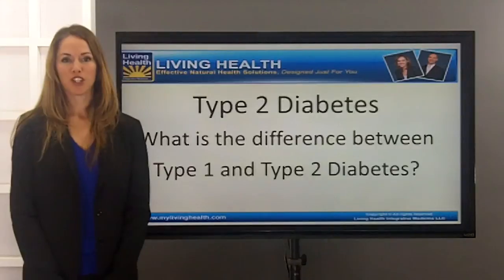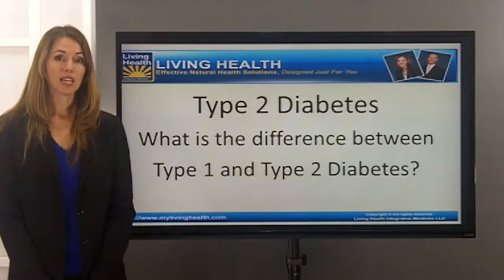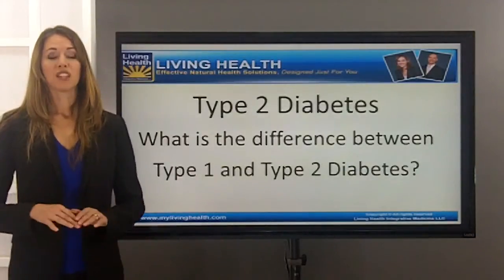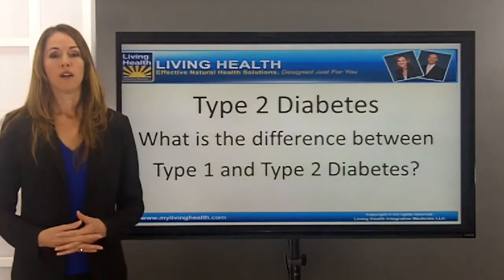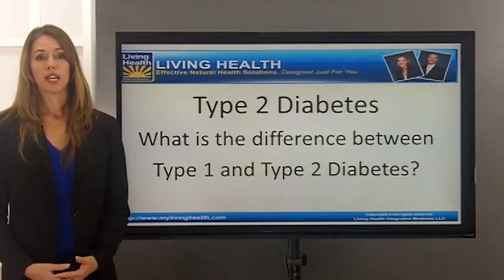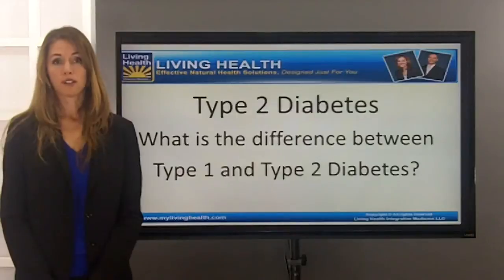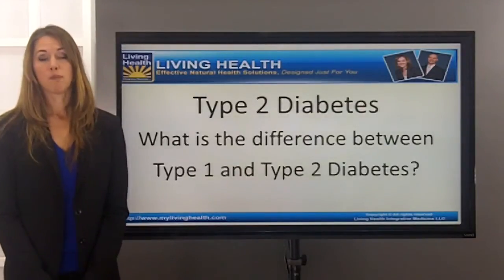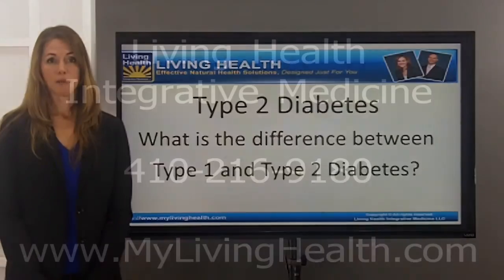The Difference Between Type 1 and Type 2 Diabetes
Dr. Stephanie Chaney discusses the difference between type 1 diabetes and type 2 diabetes. She also defines type 1.5 diabetes. Living Health Integrative Medicine in Annapolis Maryland provides testing to distinguish between the different types of diabetes.

By:

1833 Forest Drive Suite A
Annapolis, MD 21401